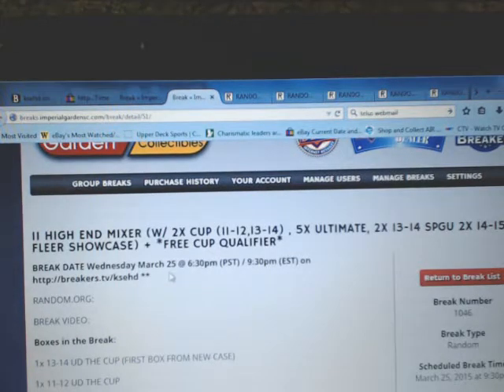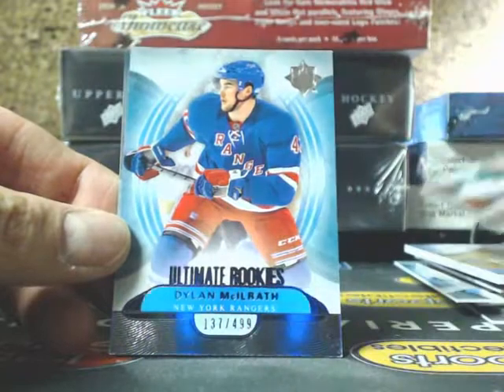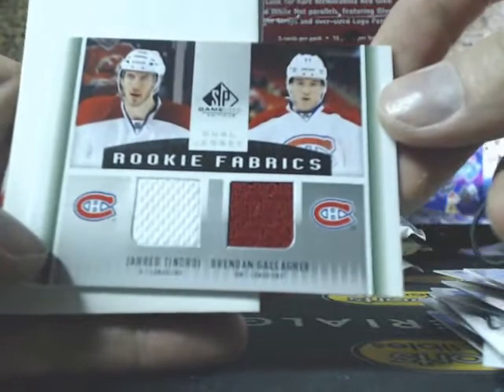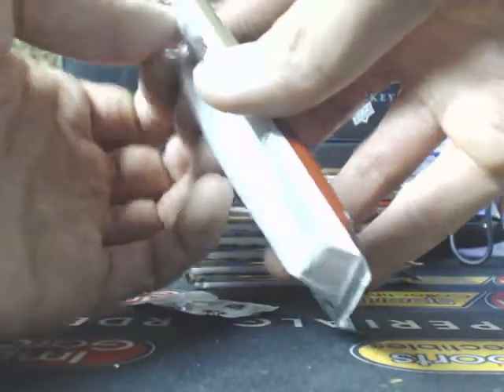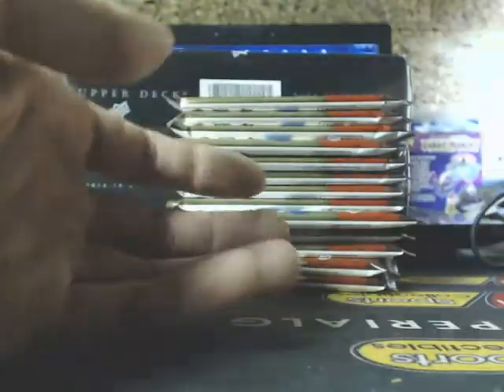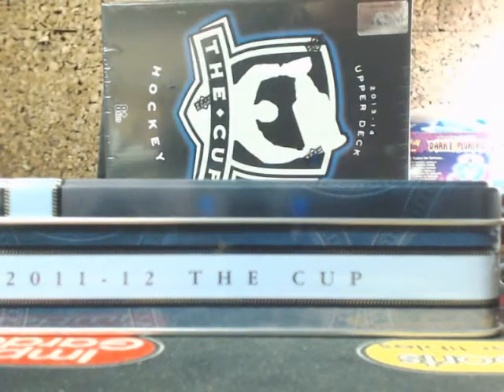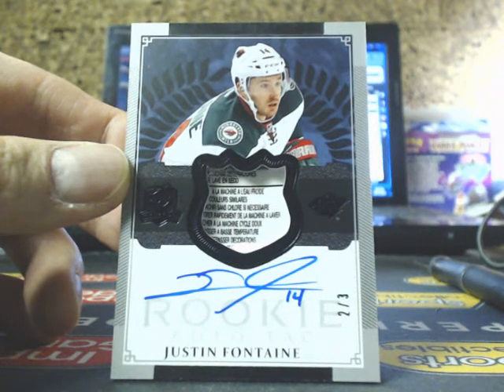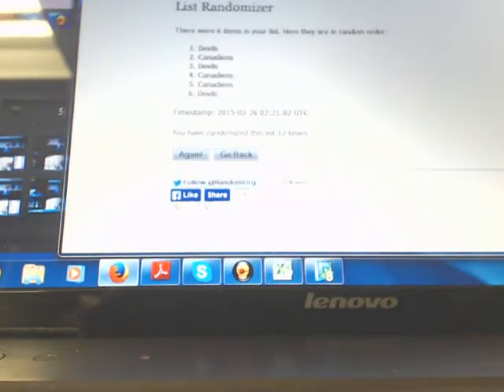BREAK MAIN #1046:11 Box NHL HIGH END MIXER (2x UD CUP, 5xUltimate, 2x SPGU,2x Fleer Showcase)